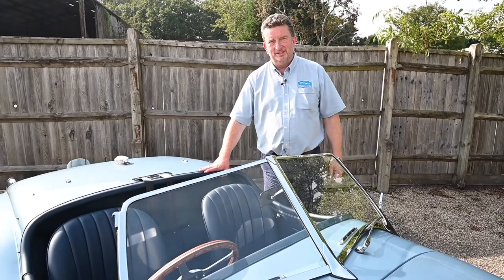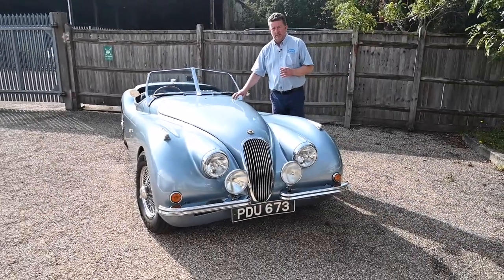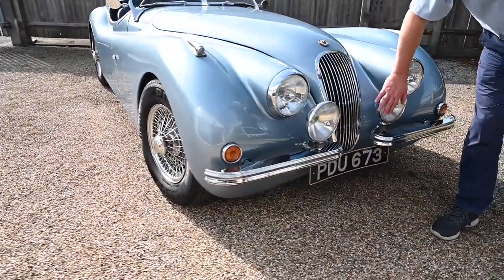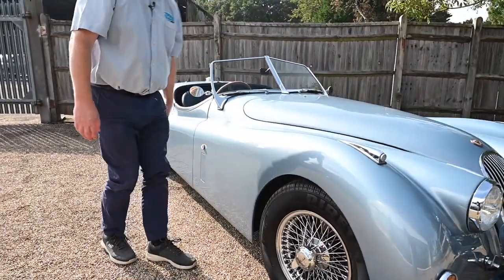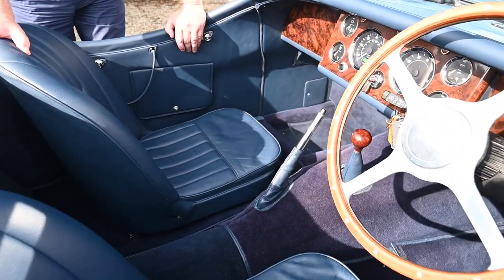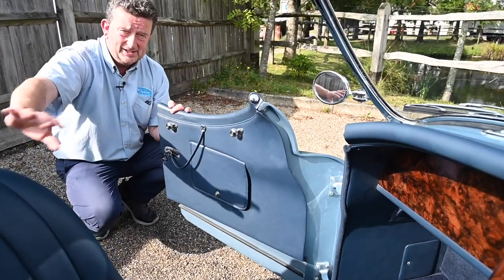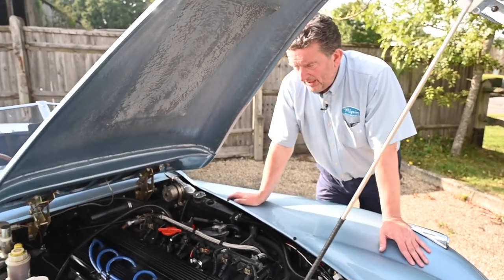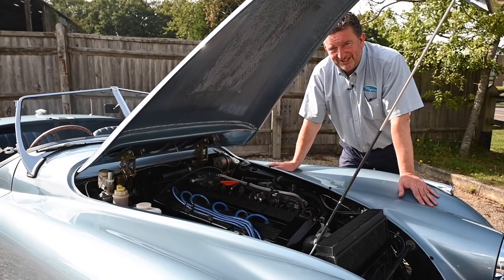for sale at Pilgrim MotorSports | Sussex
2013 Built Nostalgia Cars XK120 Replica
AGA1A1NCC0055AJ36
Sapphire Blue Metallic with Contrasting Blue Leather Interior, Walnut Dashboard, AJS Jaguar 3.6 Litre Twin Overhead Cam Engine, Getrag 265 5 Speed Transmission & Hydraulic Clutch, Jaguar XJS Front & Rear Independent Suspension, Power Operated 4 Wheel Disc Brakes, Full Weather Equipment, Jaguar Instruments, Moto-Lita Four Spoke Aluminium & Wood Rim Steering Wheel, Remote Fuel Cut Off, 72 Spoke Chrome Wire Wheels with Knock Off Spinners, Period Correct Lighting & Twin Front Fog Lamps, Stainless Steel Exhaust System.

Most of us are too young to remember the immediate post war period, but we have all watched British movies of the time, many set in smog filled London streets with everyone in hats and raincoats. Think of the cars of the day, almost all black, with pre war styling, long running boards and very similar lines.
Now imagine the reaction in 1948 to the new Jaguar XK120 at the London Motor Show when it was shown for the first time. The reaction was quite sensational, and the decision was made by Jaguar’s founder and senior designer, Sir William Lyons, to immediately put the car into production.
The first cars were built with all aluminium bodies over ash frames, but this construction was soon superseded by the all steel production cars. The Roadster was soon followed by the Fixed & Drop Head Coupe’s.
At the time, the XK120 Roadster was the worlds fastest production car with a top speed, reflected in its name, of 120 mph which was quite incredible back in 1948. Today these cars have become highly prized by collectors and really good examples commanding well over £100K.
The Nostalgia recreation of Sir William Lyons beautifully sleek and curvaceous body is, to all but the most educated eye, an exact replica. The dimensions are in fact identical but where the original steel Jaguars were notorious for the dreaded “Tin Worm”, being entirely made from fibre glass, the old problems will never become an issue.
All the running gear is from a 3.6 Jaguar XJS with all components prepared to the highest standards for this build, presenting a car that has absolutely all the appeal and sensational styling of the original car but with the driving characteristics of a modern sports car.
Having owned and driven original XK Jaguars and enjoyed them very much we can’t emphasis just how much better the Nostalgia 120 handles, steers, brakes and accelerates. This is also due to the exacting standards that have been engaged by its fastidious builder Colin.
So, if you like the idea of owning a truly beautiful Classic Jaguar, but don’t want to engage in the level of maintenance and upkeep required, then this might be the car for you.

Further information
We are open 6 days a week, we always prefer an appointment to view one of our cars.
Our factory & restoration centre is located at
Units 12-14
Mackley Industrial Estate,
Small Dole, Henfield
Nr Brighton, West Sussex,
BN5 9XR
Great Britain